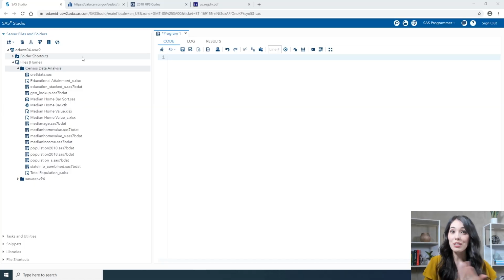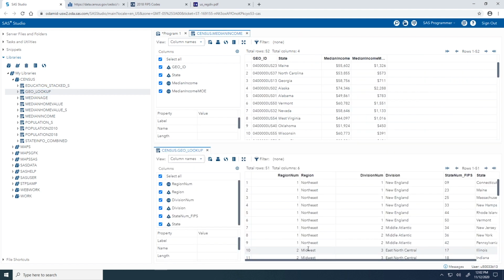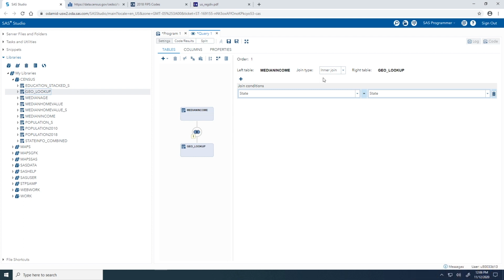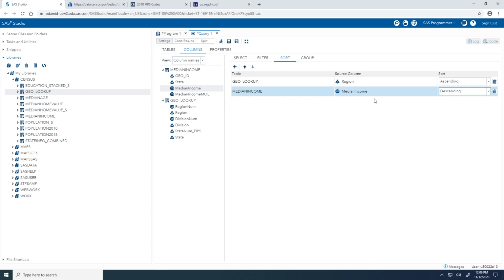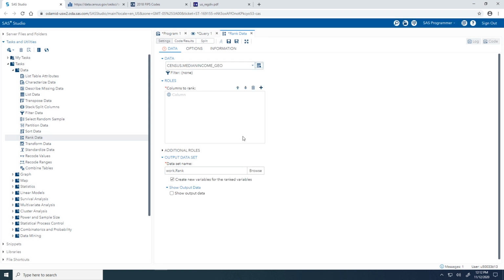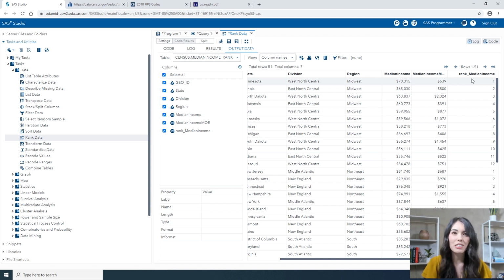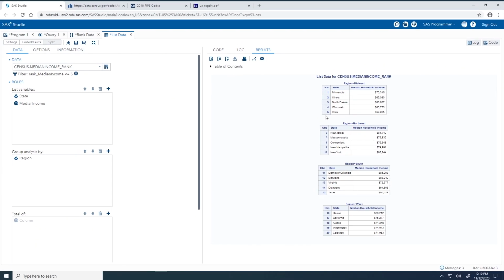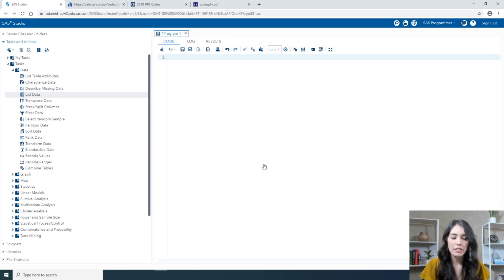Prepare Census Bureau Data in SAS Studio | Video 5 of 6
In this course series, learn how to access, import, visualize, prepare, and analyze U.S. Census Bureau data in SAS Studio.

Learn to prepare Census Bureau data for visualization and analysis using SAS Studio. SAS Technical Trainer Luna Bozeman shows you how to use a Query utility to join two tables together. You will see how to combine median household income data with a geography lookup table, use a Rank Data task to rank the median household income values within each region, use a List Data task to create a report that displays the top five states by median household income within each Census Bureau geographic region. This series was developed in collaboration with SAS and the Census Bureau.

CONTENT OUTLINE
0:00:00 – Welcome
0:01:11 – Exploring the data
0:03:20 – Using the Query utility to combine tables
0:08:46 – Using the Rank Data task
0:11:36 – Using the List Data task
0:16:45 – Summary and next steps

TABLES AND MAPS
-Data.census.gov-Table B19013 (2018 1-year ACS State Level Geography)
-2018 Geography Look Up Table (Region and Division Codes and FIPS Codes for States)
-Map of Census Regions and Divisions of the United States

TO LEARN HOW TO FOLLOW ALONG AND PRACTICE ON YOUR OWN
Watch the first video in this series where you will discover how to:
Create a free SAS OnDemand for Academics account to access SAS Studio

KEY LINKS
Data.census.gov
Sign up to learn more about Census Data with Census Academy: Your Virtual Hub for Learning Data Skills

Completed the Video Series?
Share your accomplishment on your social media by downloading this certificate or badge!